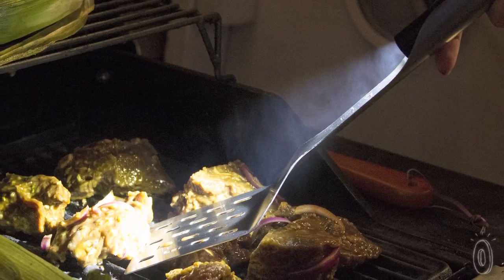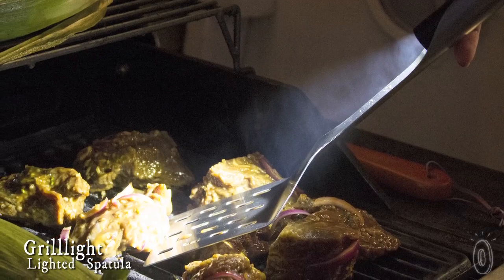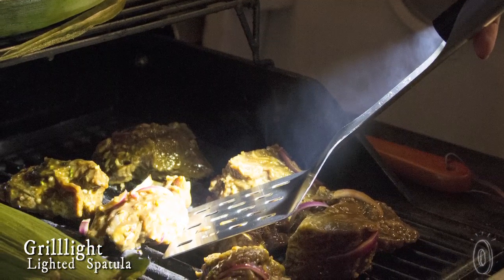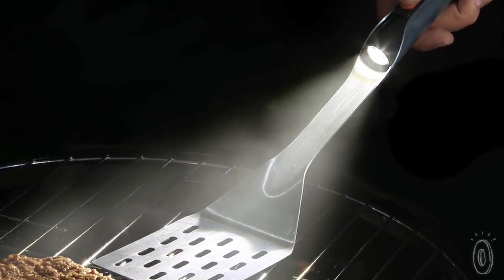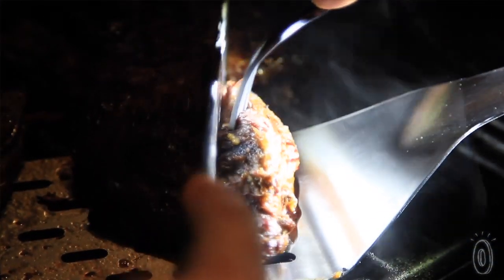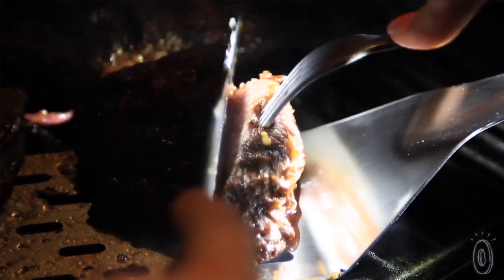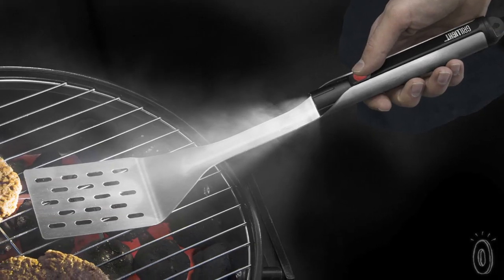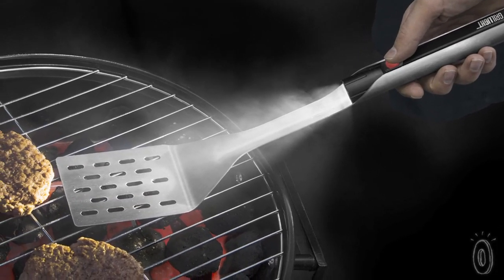Grilllight - Lighted Spatula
These grill lights, discovered by The Grommet, puts high power LED lighting into a stainless steel spatula to point light directly at your food.